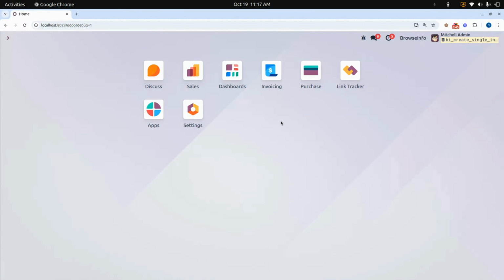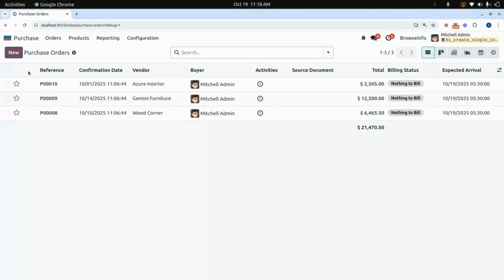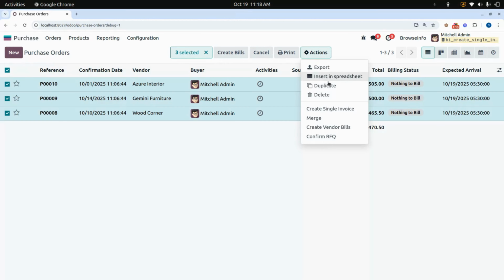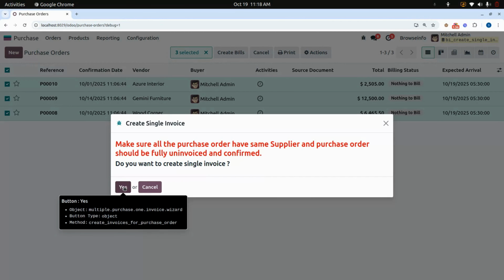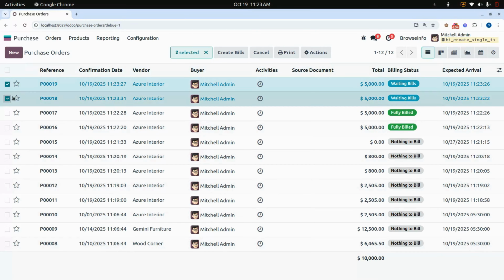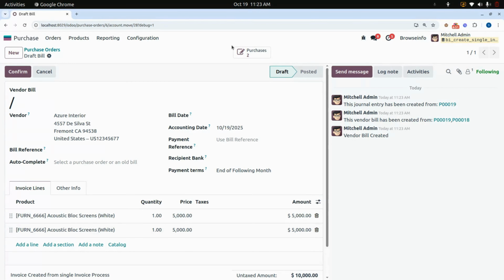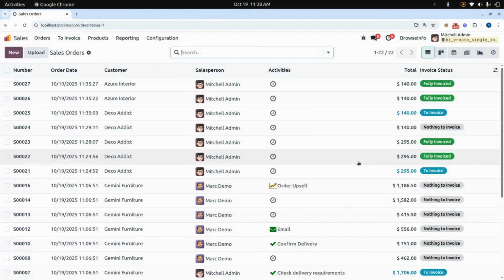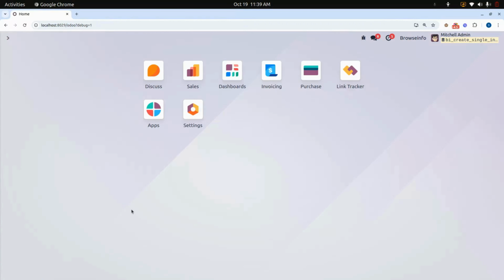How to Create Single invoice from Multiple Sales and Purchase Orders in Odoo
If you are Odoo Accounting Users than everyday you have to make invoices and send it to your customers and add supplier invoices/vendor bills which you are getting from your suppliers. This Odoo apps allow to generate single invoice for multiple/many sales Order and purchase orders in Odoo ERP.
It's normal you , Get tired of making invoices from the sales and purchase by opening each records and click create invoice. And someone says "Want to generate just one invoice from many orders(PO,SO) ? Just by clicking on single button/actions . This Odoo apps add feature to generate single customer invoice or vendor bills from the multiple sales order and Purchase Orders in Odoo, you can make single invoice out of them with pretty easy steps. Just select multiple orders and go on action menu and click create invoice option and it's done. It reduce your lots of daily works and save your time.

Feature of This Odoo Apps :
- Invoice from Sale/Purchase Order
- Warning on Selecting Order not having Same Customer
- Single Invoice from Multiple Sale Order
- Single invoice from Multiple Purchase Order

1. Import Invoices from Excel or CSV File in odoo
2. Sales Invoice Discount with Tax Calculation in Odoo
3. Margin on Product, Sales, Invoices With Margin Analysis